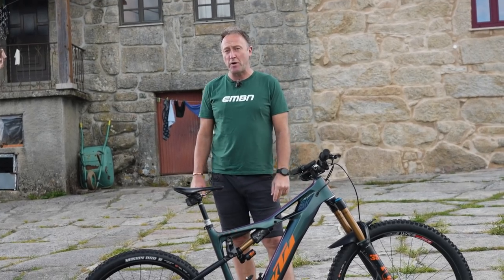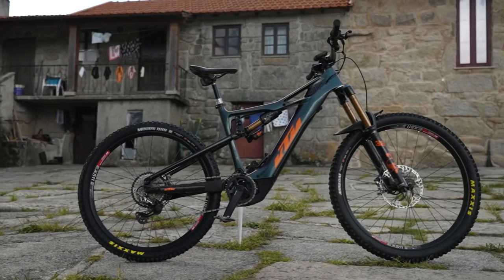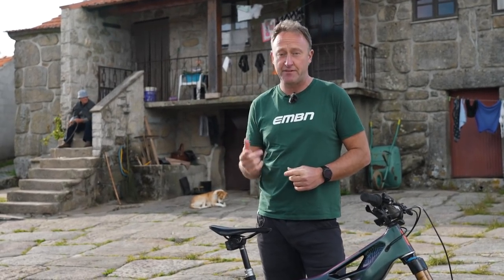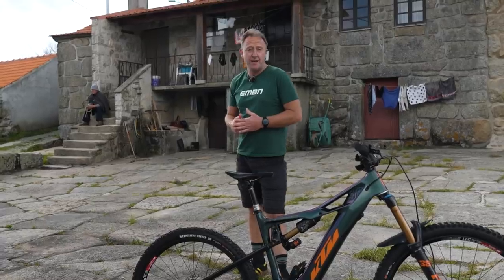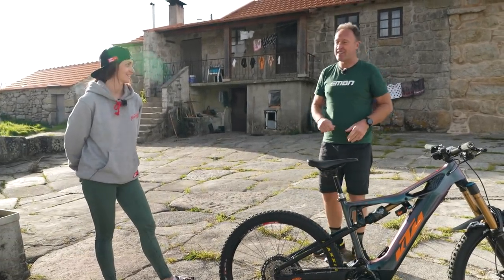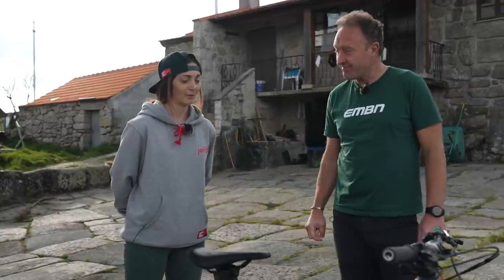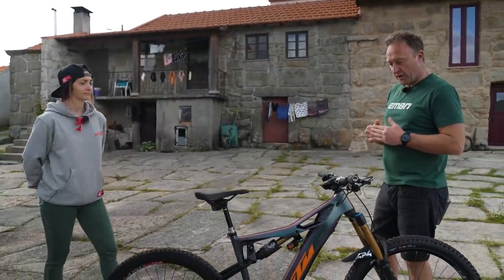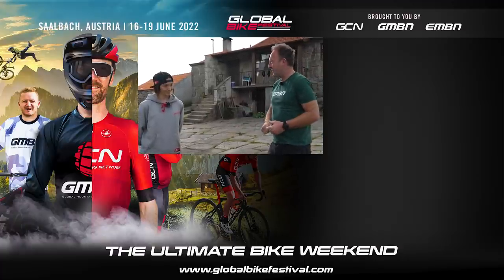Laura Charles & Tiago Ladeira Custom KTM Bikes! | EMBN Pro Bike Check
Steve Jones is out in Vouzela (an Enduro paradise) near Águeda, Portugal for a pro bike check with Laura Charles & Tiago Ladeira from the Miranda Factory Race team to take a look at their latest KTM Prowler E-Mountain Bikes & talk about some of the custom mods they have made to their rigs!

What do you think of the KTM Prowler EMTB? Let us know down below! 👇

Glitch Digital 3 - SFX Producer
Glitch Digital 1 - SFX Producer
Glitch Digital 2 - SFX Producer
A.I. Confession - Chris Shards
Flash Tunnel - Wellmess
Gwaan Easy - Lou Ricard
Shiny Eyes - Sven Lindvall

- The know-how…
- The skills…
- The tech…
- The inspiration…